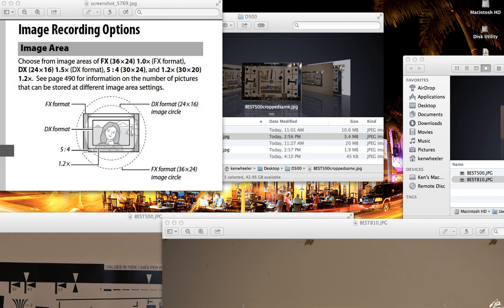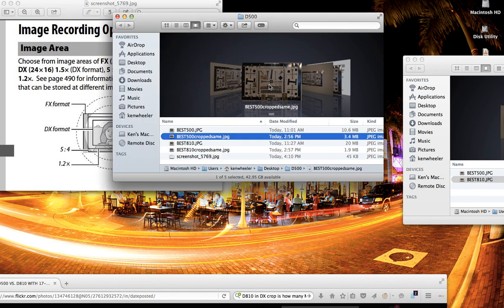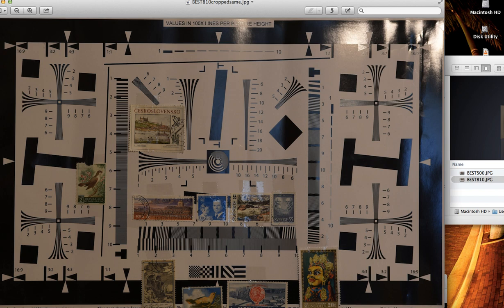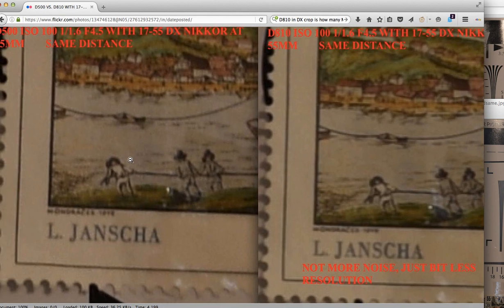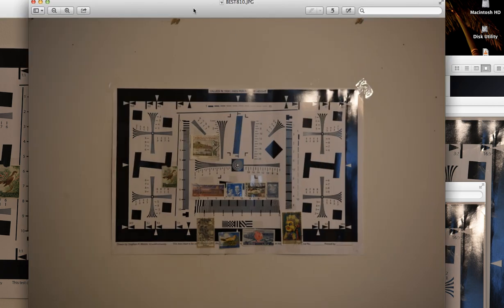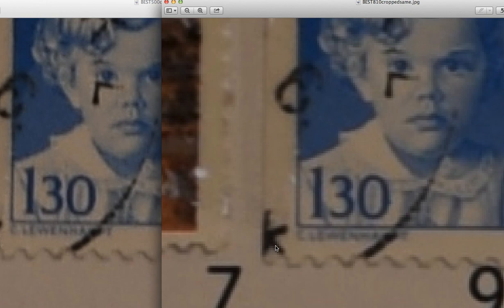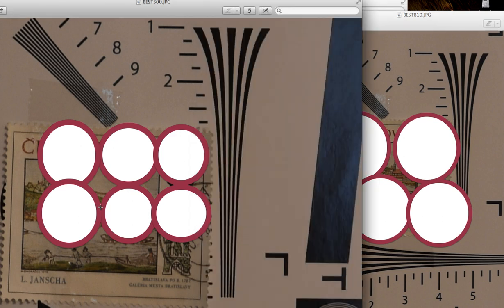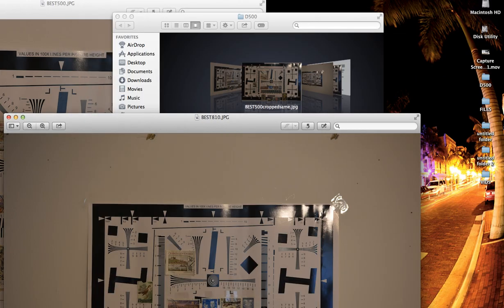Resolution is not Noise: DX crop-mode on Full-Frame Nikon VS. D500 for example